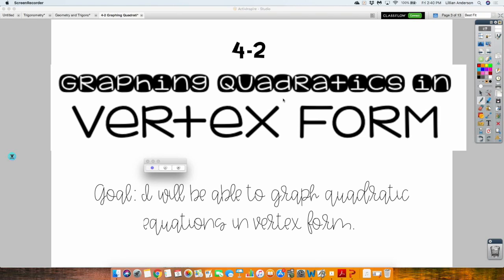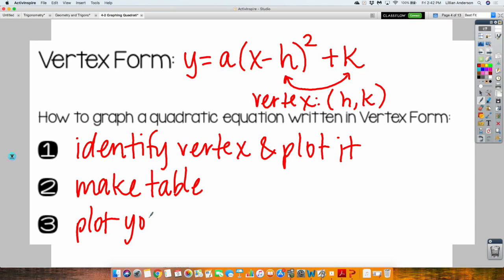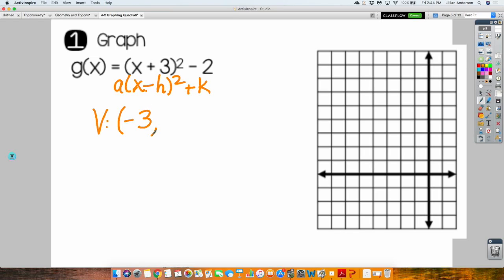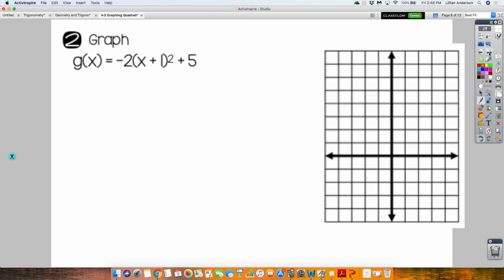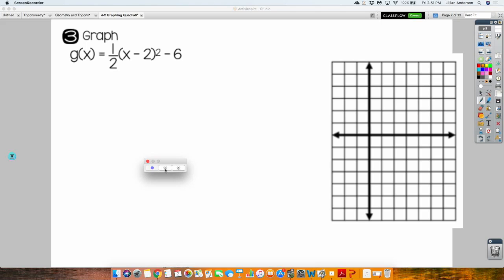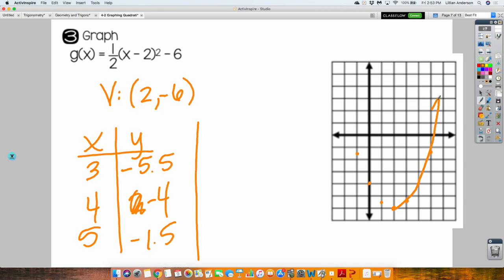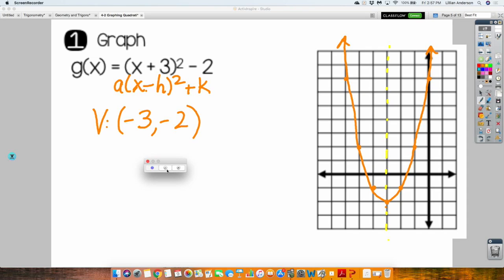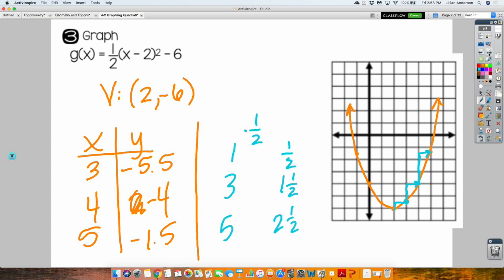4-2 Graphing Quadratics in Vertex Form